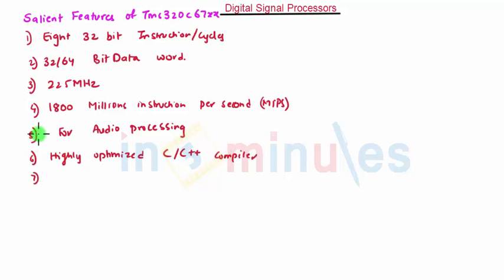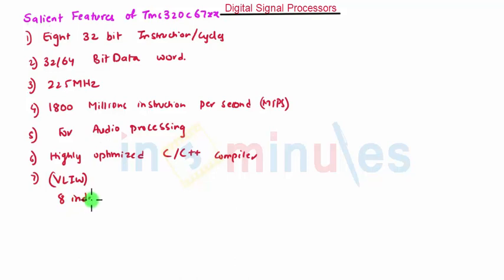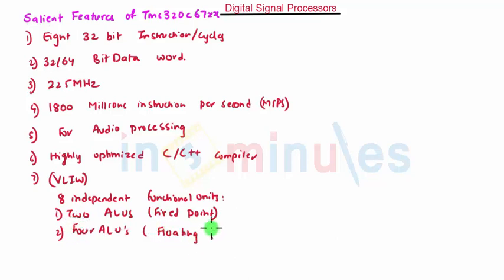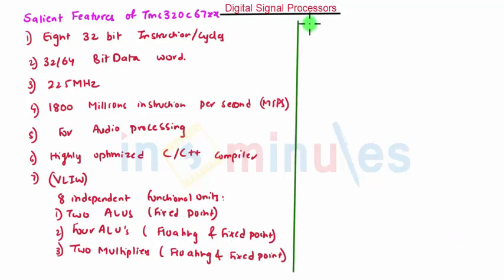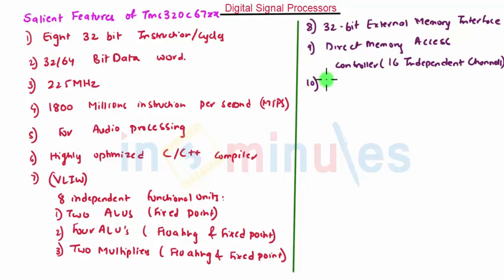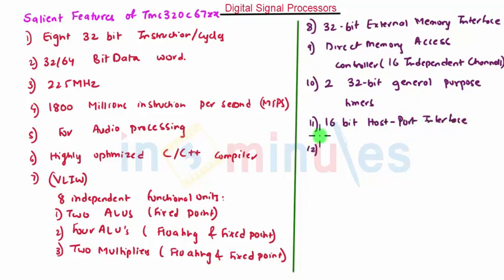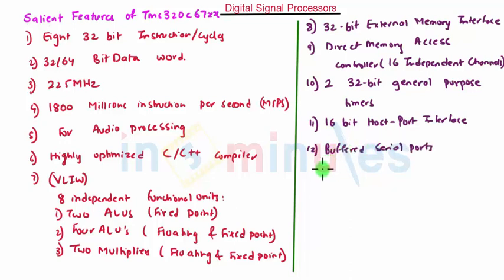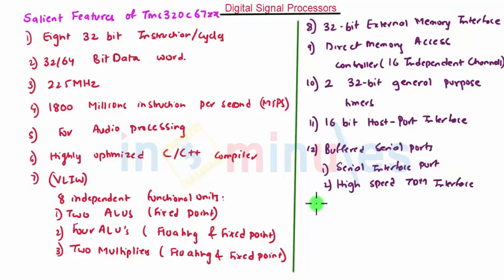ModGen_Vid_86_Features of TMS320C6713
This video explains about  Features of TMS320C6713